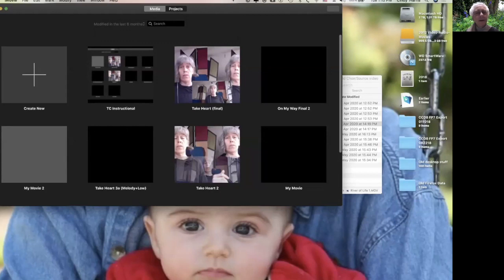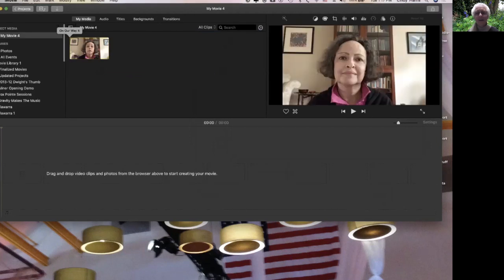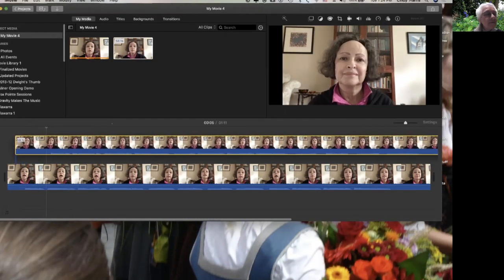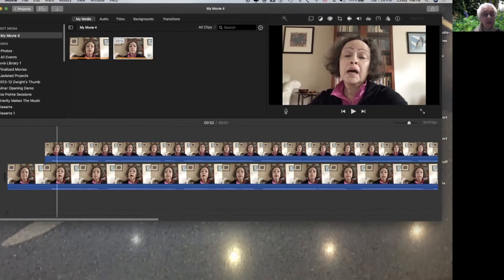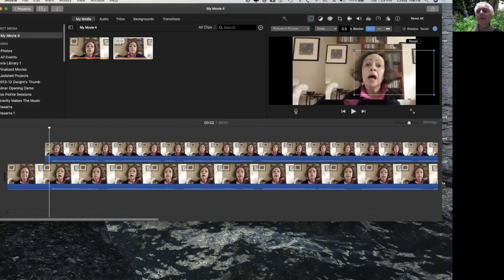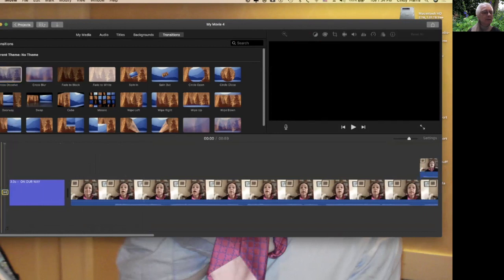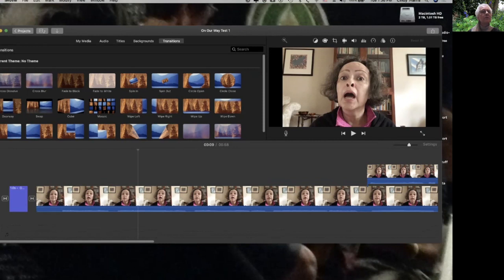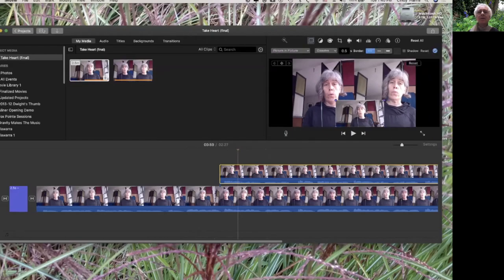TCI iMovie Instructional Video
Cindy Harris of the Pittsburgh Threshold Choir explains how to create multi-track videos for Threshold Choir rehearsals using iMovie.